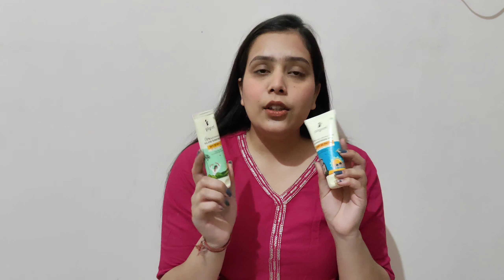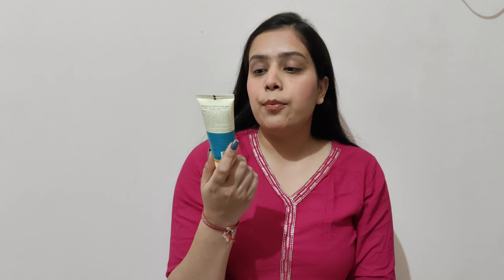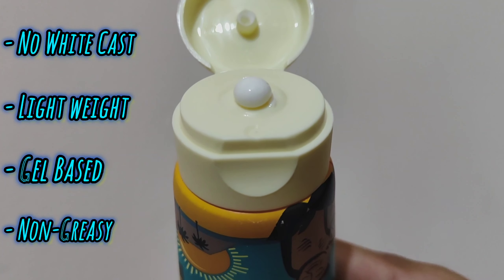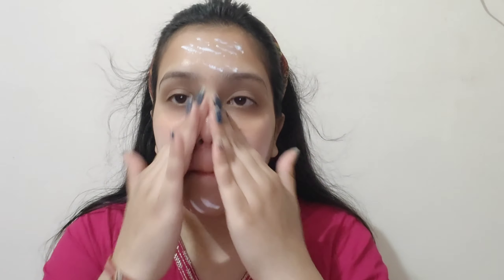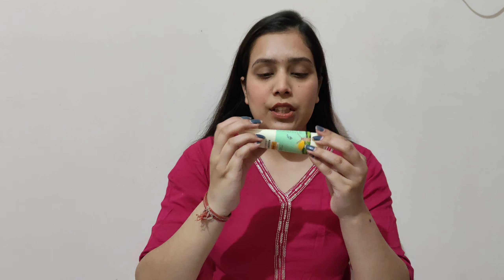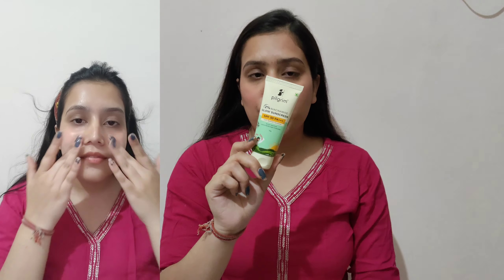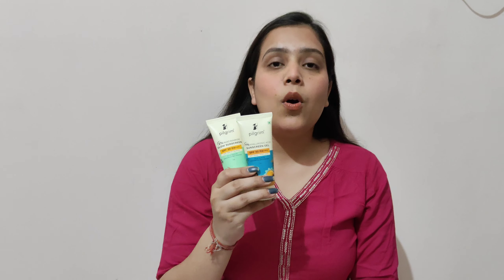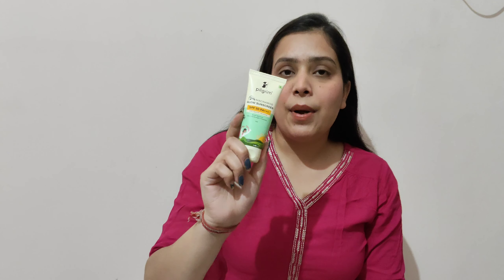*Honest Review* Pilgrim Glow Sunscreen and Dewy Skin Sunscreen | Best Sunscreens for all skin Types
NEW SUNSCREENS from Pilgrim

Loving the newly launched Affordable Sunscreens from Pilgrim with SPF50 PA+++

2% Niacinamide Glow Sunscreen does not only give Broad Spectrum UVA/UVB Protection but is super lightweight, non-greasy and absorbs super easy.

For that Korean Dewy, Plump Skin along with SPF50 Sun Protection, check out 1% Hyaluronic Acid Sunscreen Gel with Korean White Lotus. It’s the best sunscreen for oily skin, since it is gel based and so lightweight.